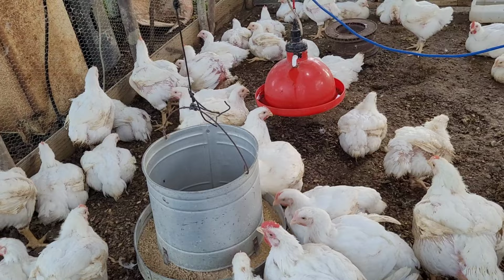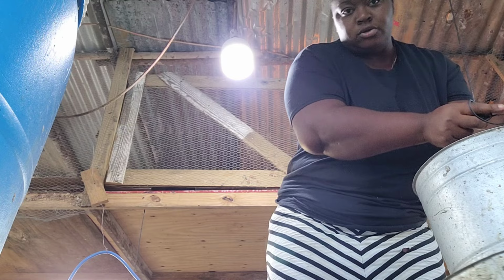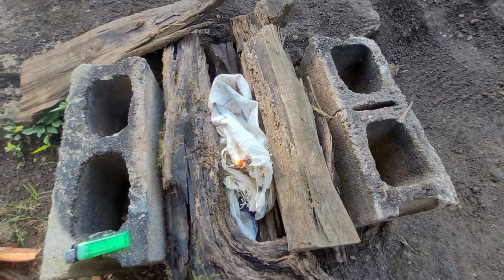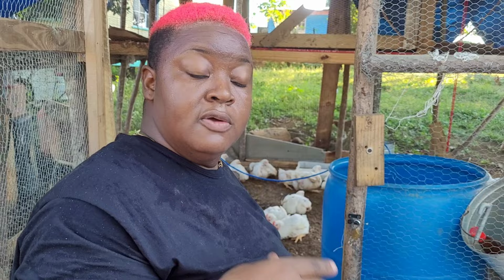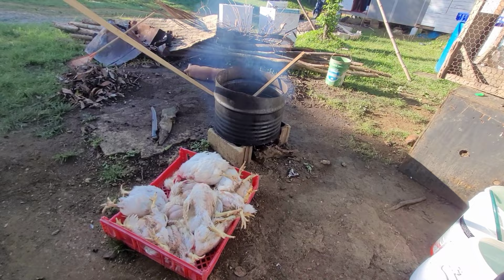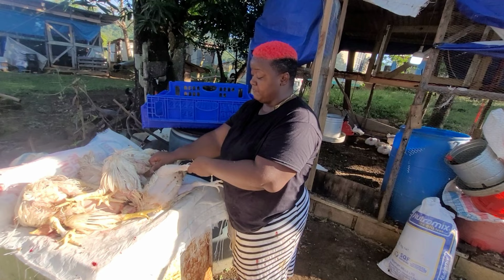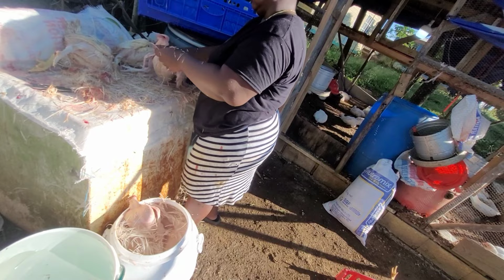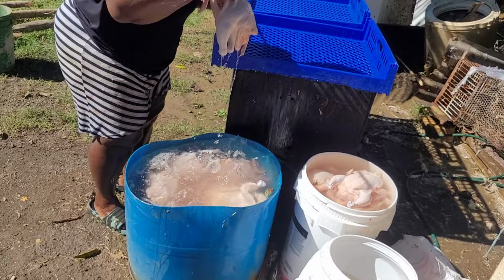How I pluck my chicken.